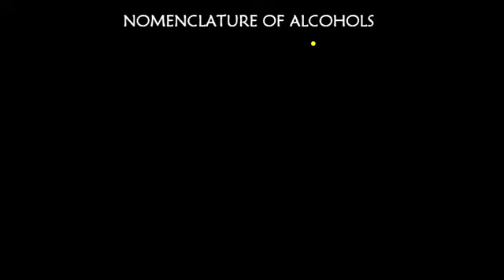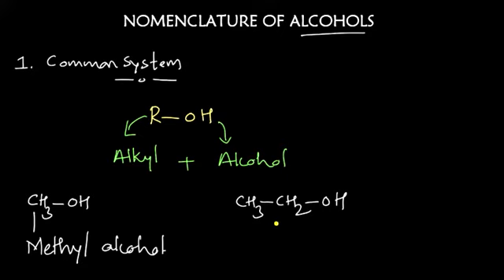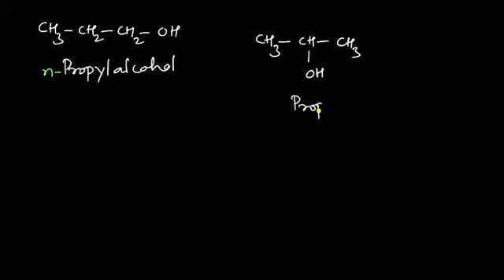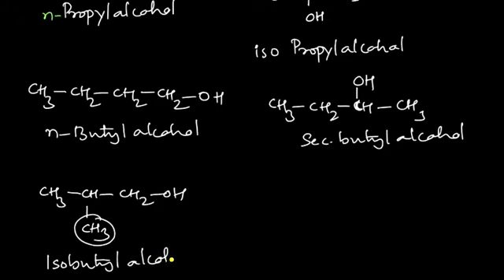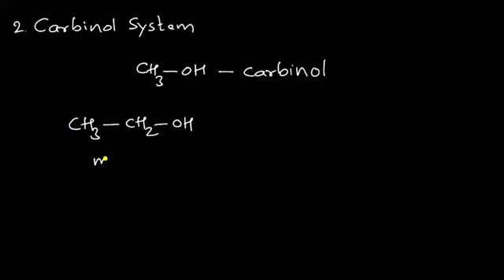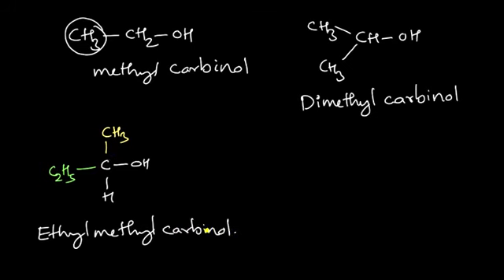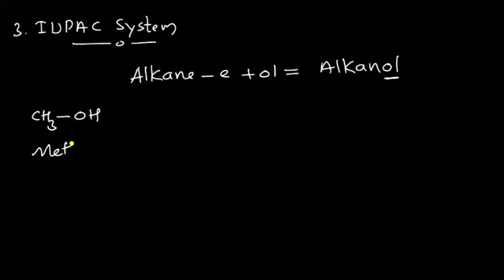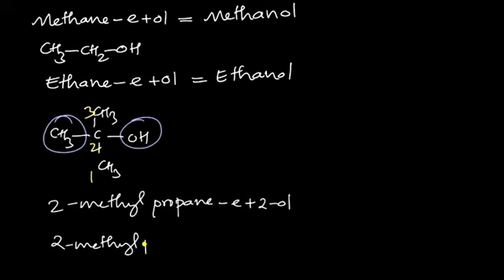Class XII || Chemistry ||Nomenclature of Alcohols || by Rahuldsir